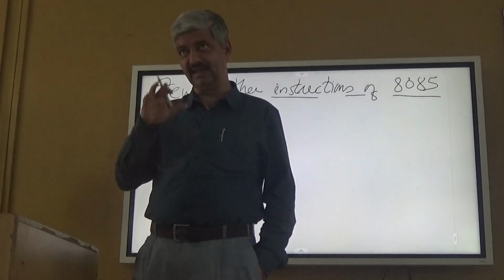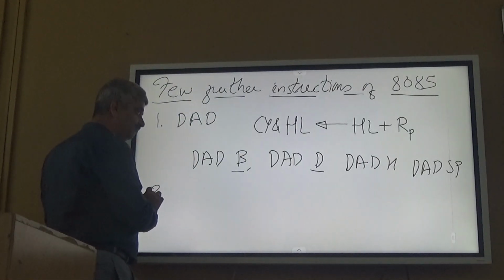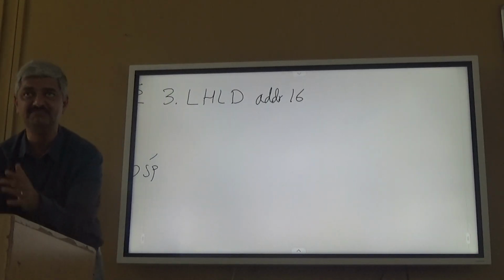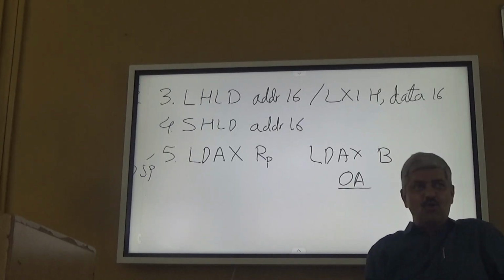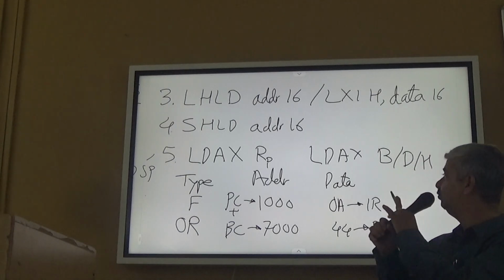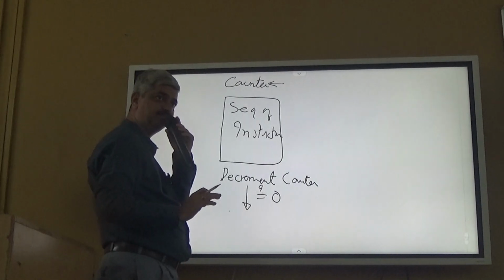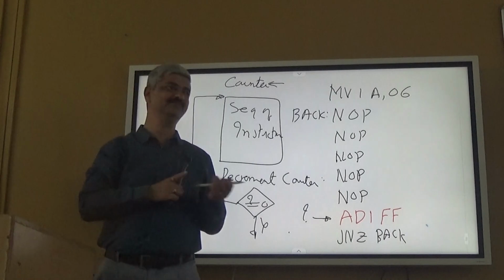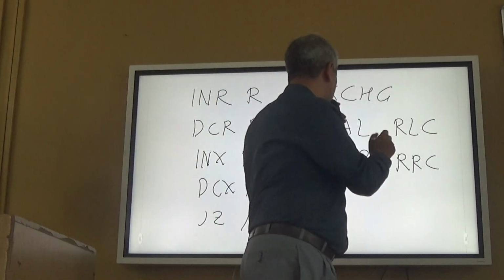COA Lecture 9 : 8085 Programming